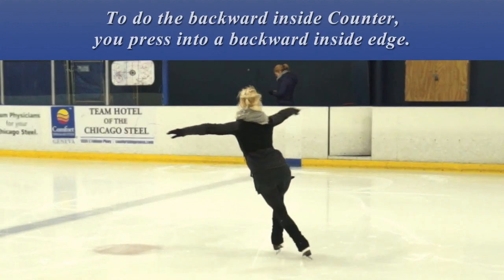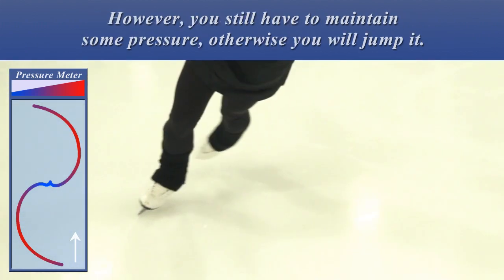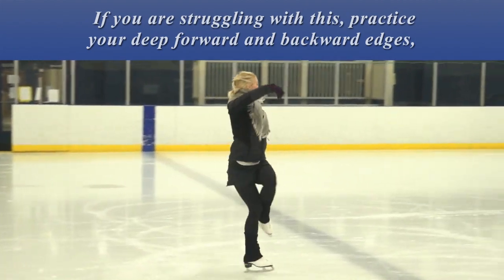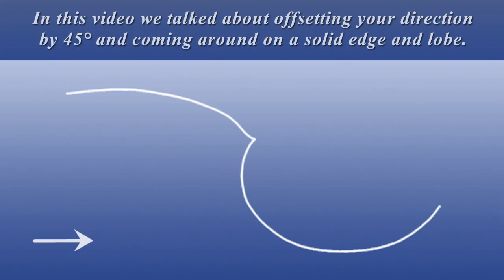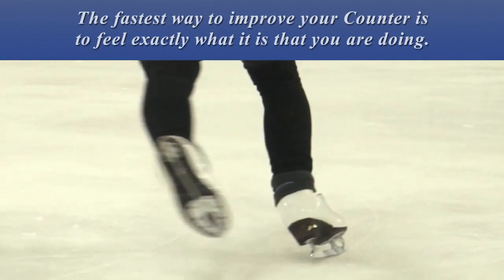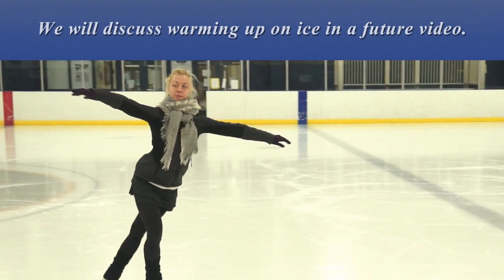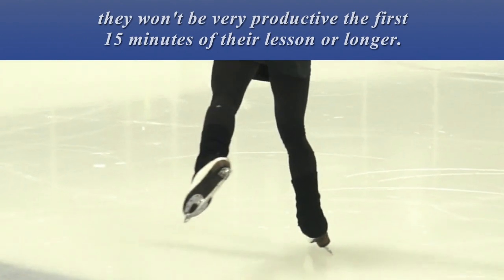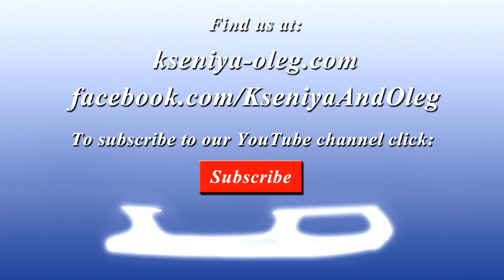88. One Foot Turns: Backward Inside Counter + Skating Tip 2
In this video we continue our look at Counters with the backward inside Counter. Afterwards we give you a skating tip: coming to the rink in time to do a proper off ice warmup.